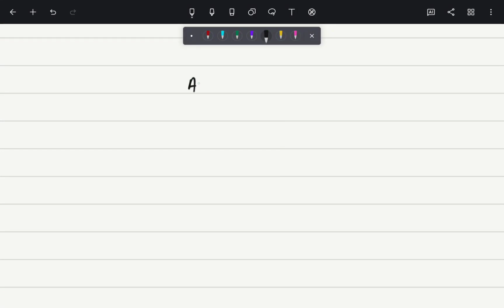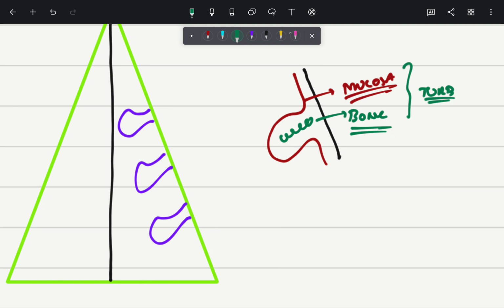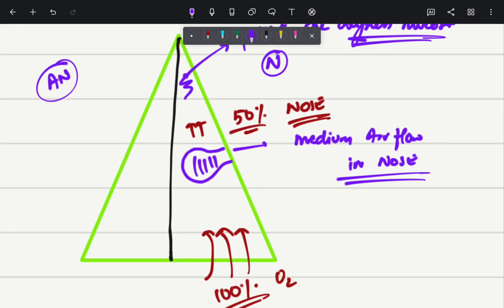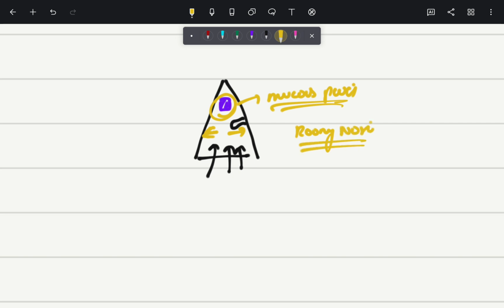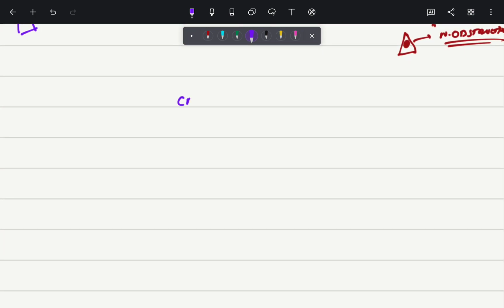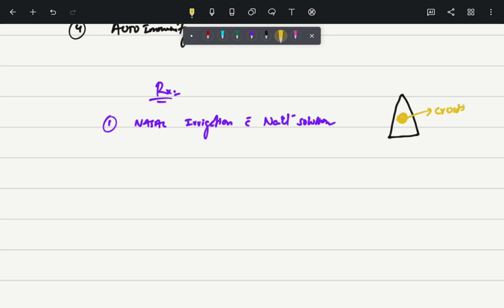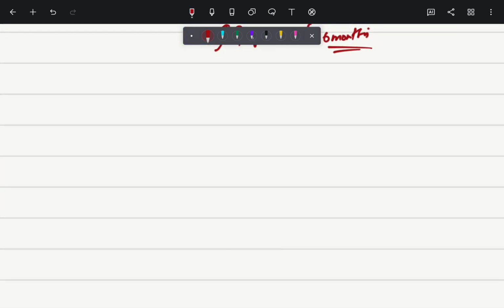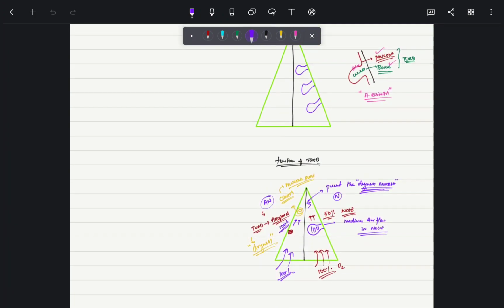Atrophic Rhinitis and it's treatment | Part 10 | Nose